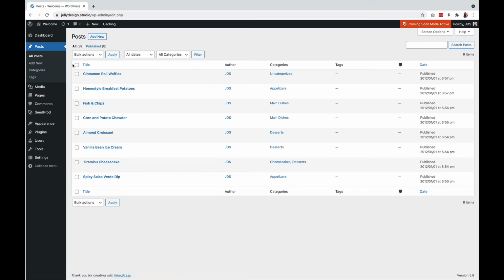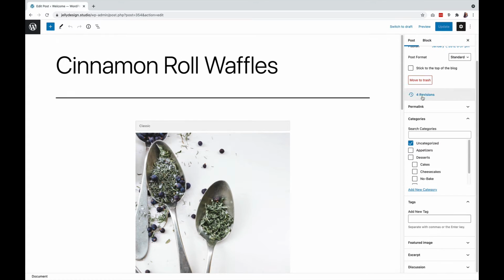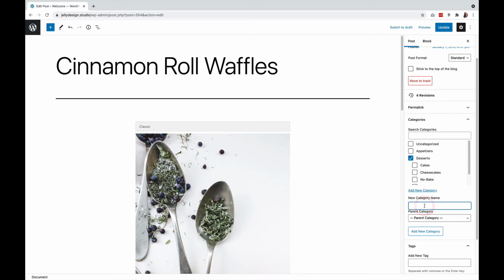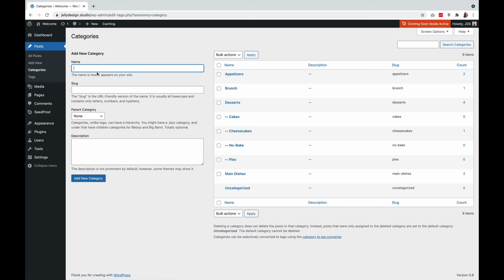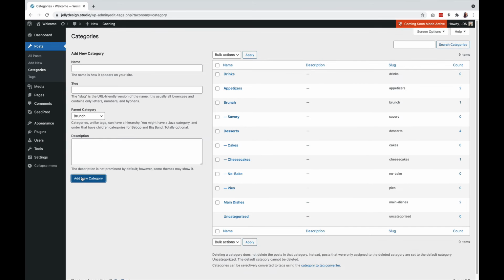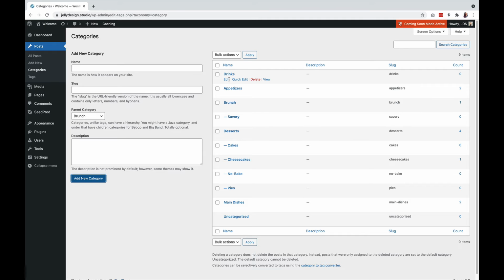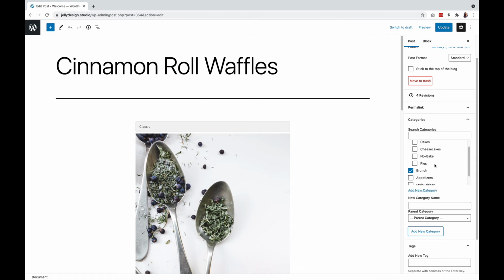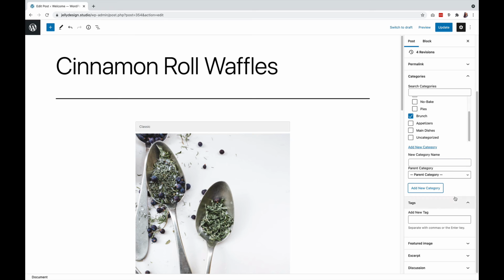Adding Categories and Tags on WordPress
Learn how to add new categories and tags to your WordPress blog posts. With a few easy steps you can add new categories to you

To learn the differences of categories and tags on WordPress and how to properly use them, check out our blog post:

Categories and Tags on WordPress: How to Use Them

//* More About JDS
Jelly Design Studio specializes in WordPress, Shopify, and Squarespace website design and development for small businesses, boutiques, and other creatives. Let's create a beautiful and user-friendly website that you will love!